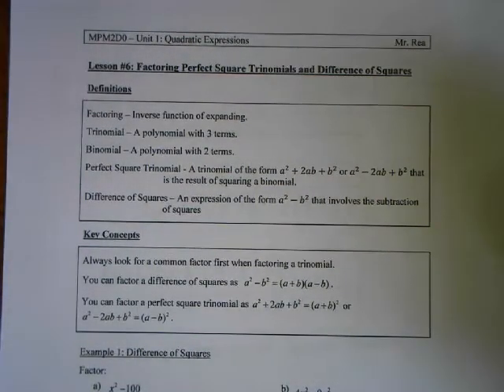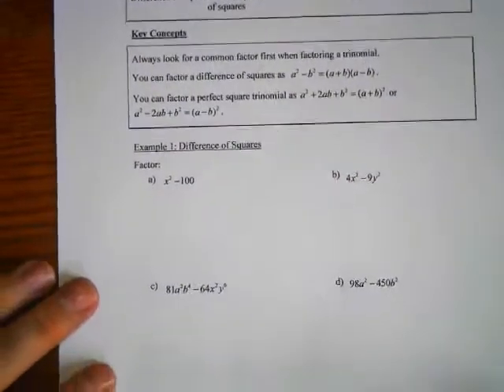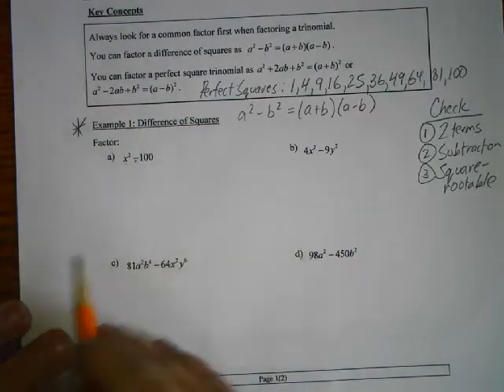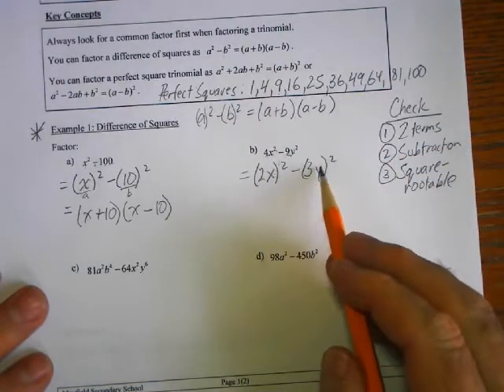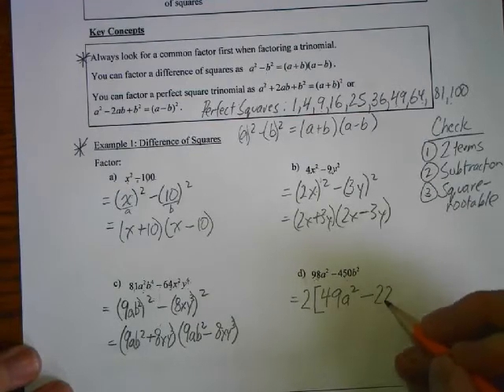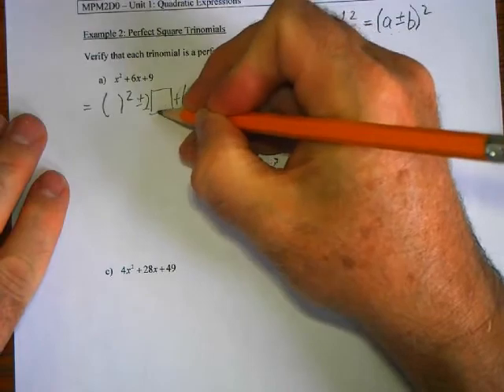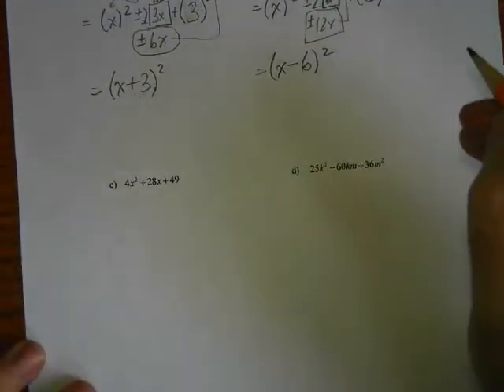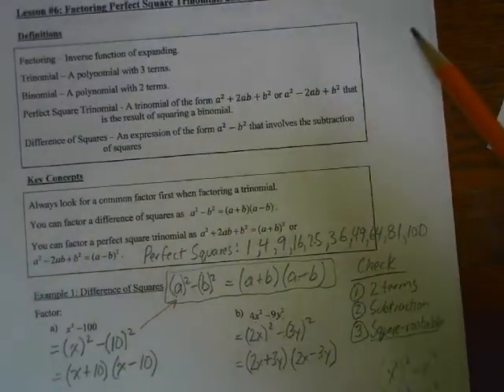Grade 10 Academic Math - Difference of Squares Factoring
Learn how to use the difference of squares factoring technique, and how to use a shortcut to factor perfect square trinomials more quickly.